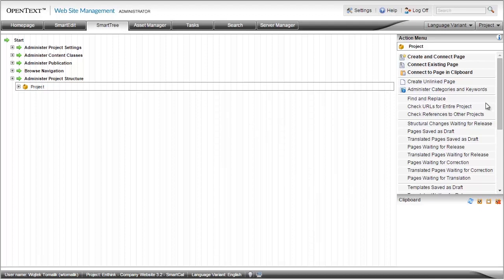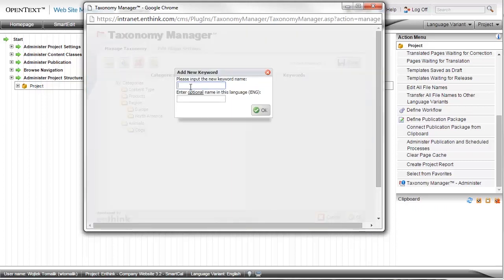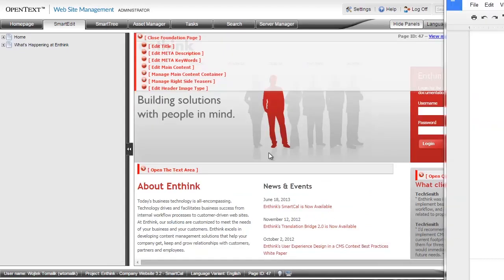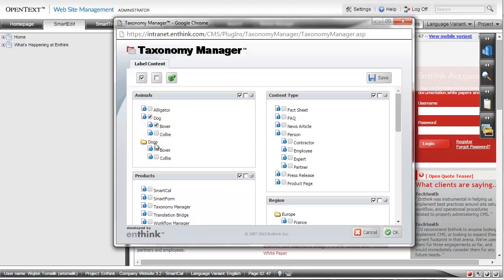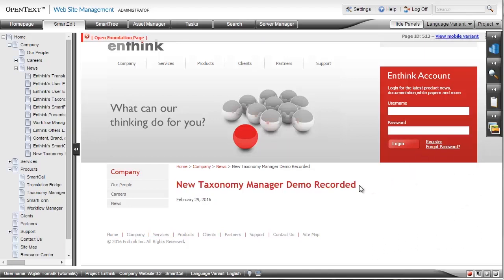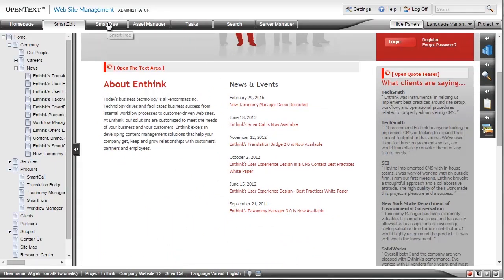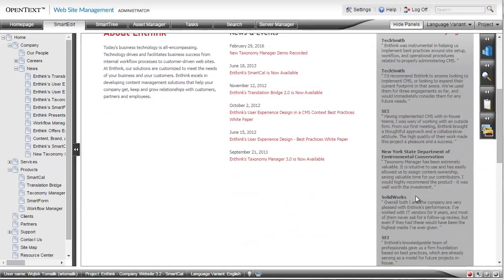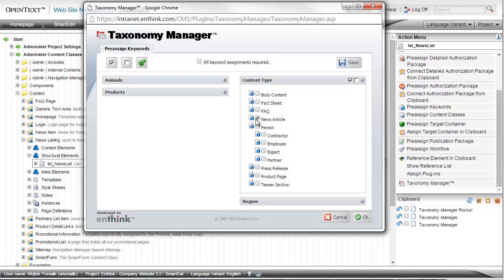Enthink Taxonomy Manager® Demo for OpenText's Web Site Management (formerly RedDot)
At Enthink we strive to create solutions to make your organization’s knowledge work for your customers and users. We excel in finding solutions that bridge the complexities of technology with the expectations of the people that use it.

With Taxonomy Manager, you can unlock the power of your information within AEM by simply applying metadata from your taxonomies or other controlled vocabularies. Taxonomy Manager provides an easy and effective way to tag your content, allowing you to package your organization’s knowledge in a more consumable way.